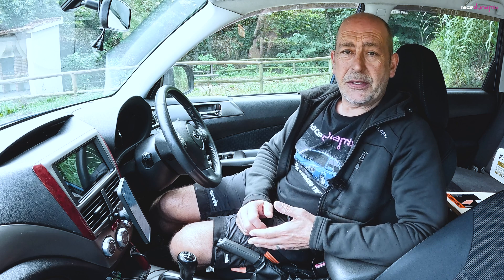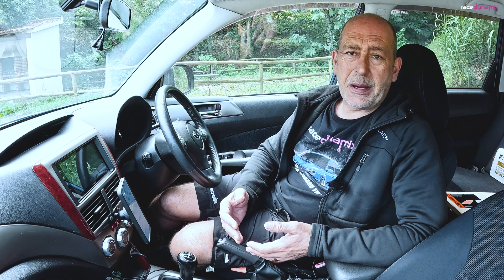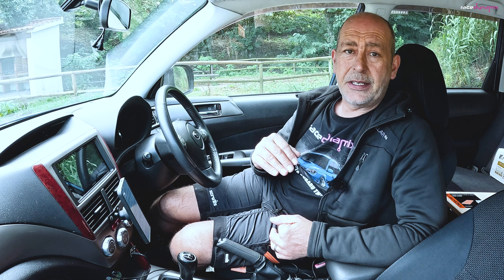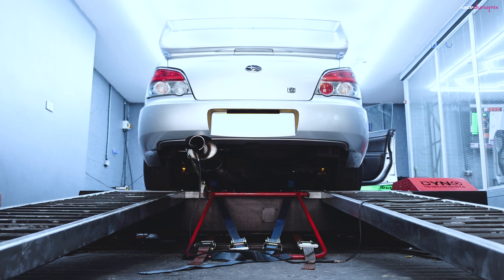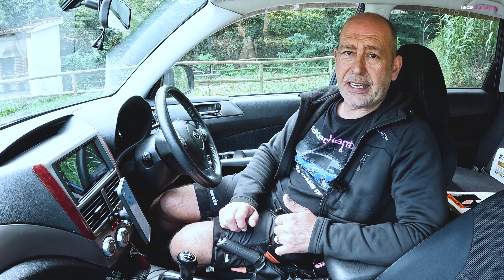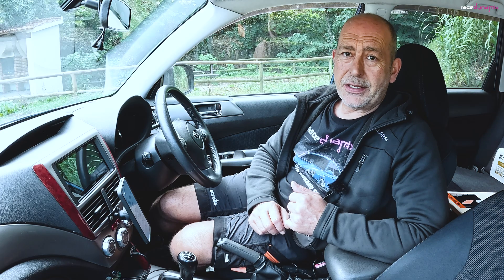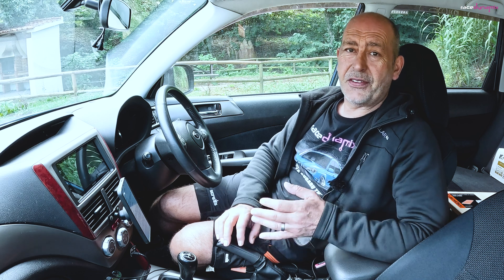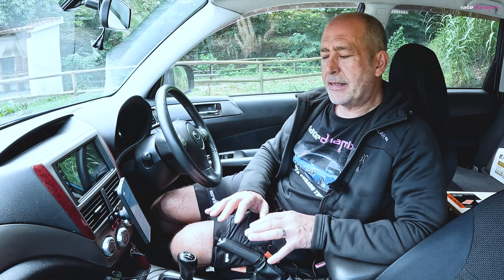Detonation ... Can you actually SEE Det or Knock ? | Subaru Tuning Technical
Detonation or Knock is one of the most important elements of Subaru Tuning... avoiding it is the key to having a safe and reliable engine and to its long life.  In this video I show how to spot the signs.